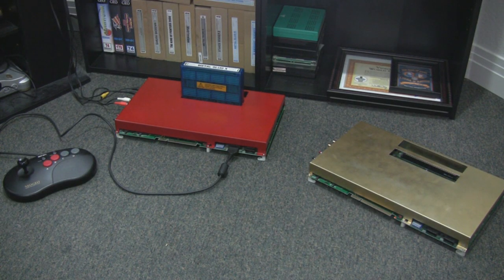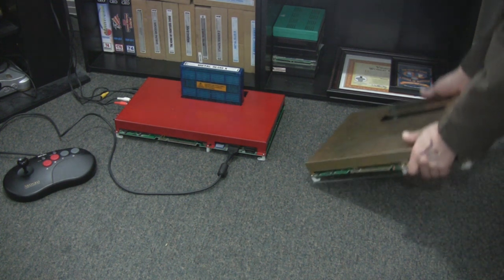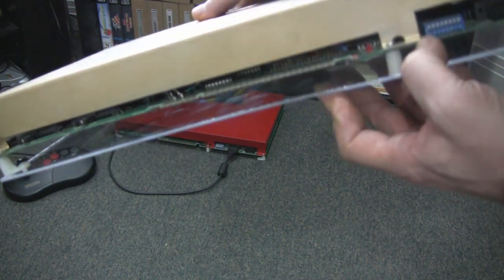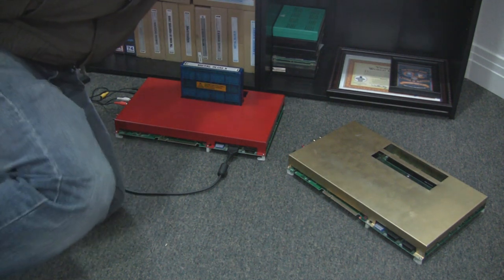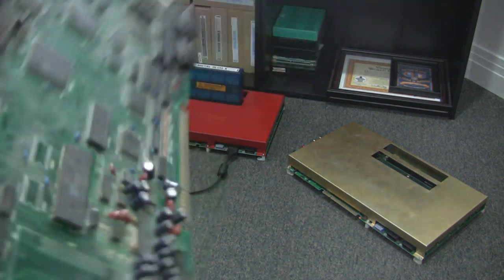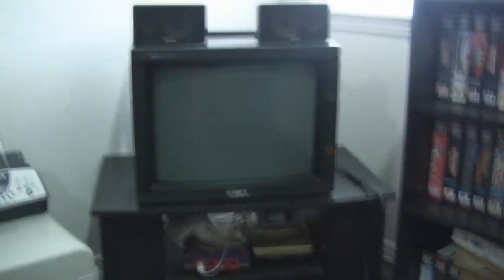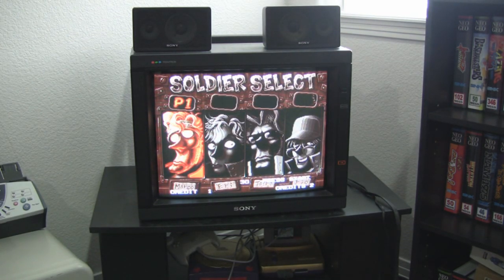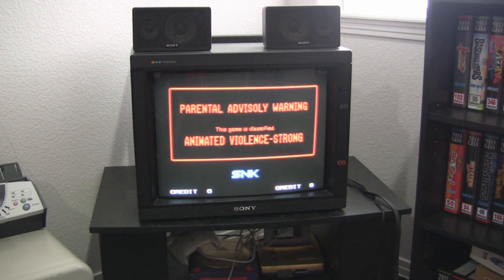Neo Geo MVS Consolized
Here I demonstrate an MVS 2 slot that I consolized.